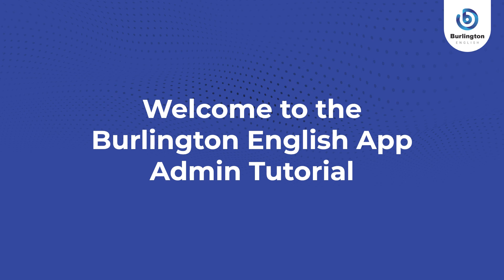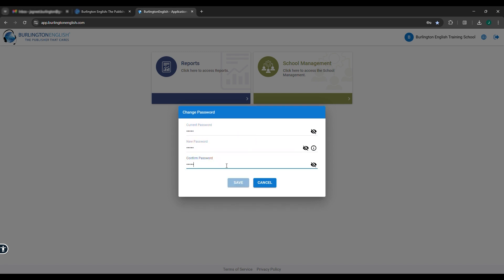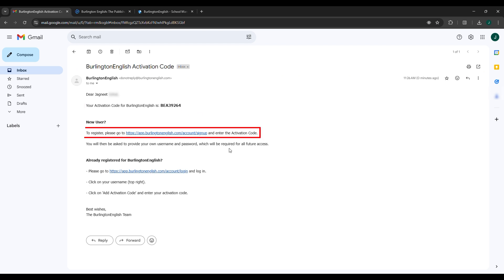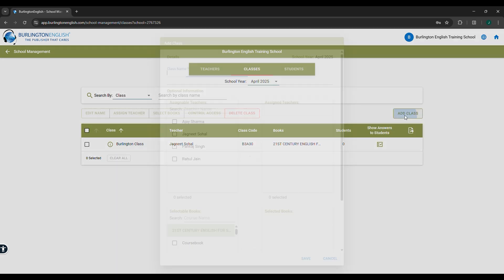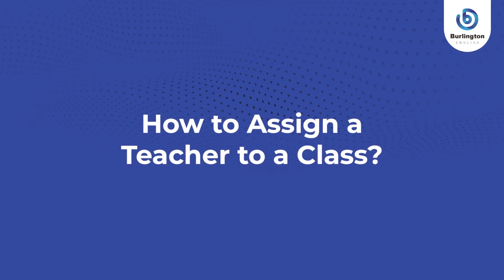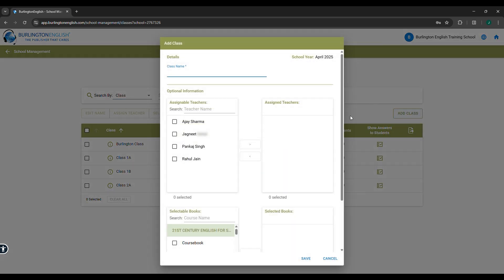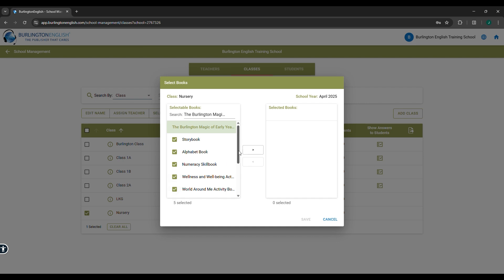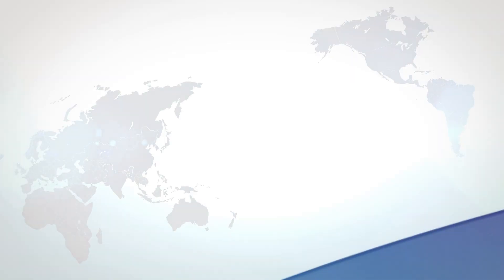Burlington English Admin Tutorial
0:00 Welcome to the Burlington English App Admin tutorial.

0:03 How to log into your admin account?

0:42 How to add a new teacher.

1:02 What is the teacher account activation process?

1:26 Set up your username, set up your password, Confirm your password.

2:25 How to assign a teacher to a class Select the class for which you want to assign the teacher.

2:49 How to segregate and register early years classes?

3:07 How to assign early years content to classes.

3:50 How can a teacher access content after being assigned a class?

About the Burlington English :

Burlington English India is part of the Burlington English group which has been providing digital and print-based language learning solutions to millions of students around the world for over 40 years. We offer state-of-the-art digital learning solutions for individuals, schools, colleges, universities, and business organizations.

We are looking forward to assisting you!